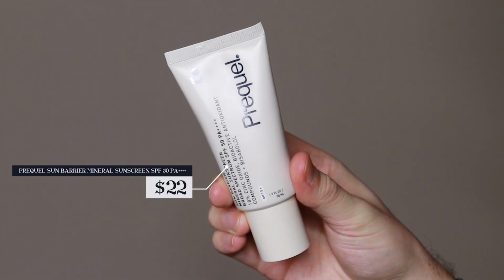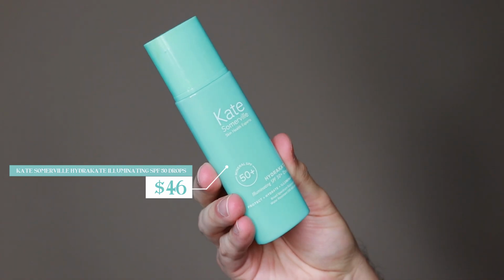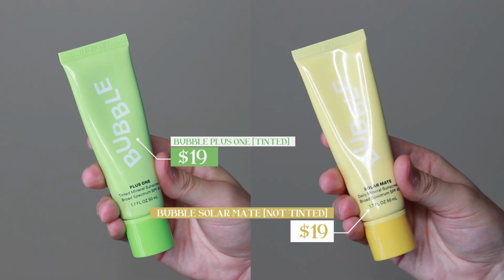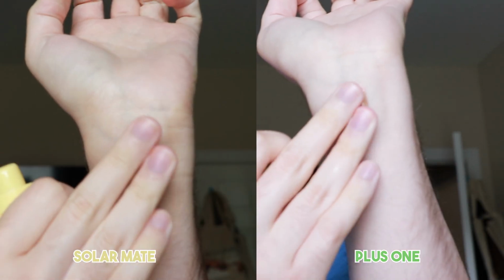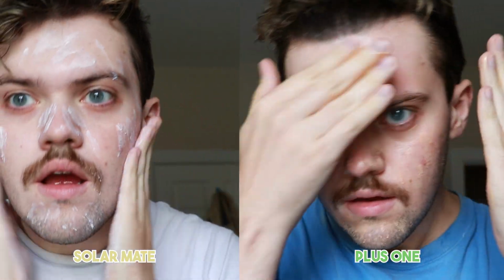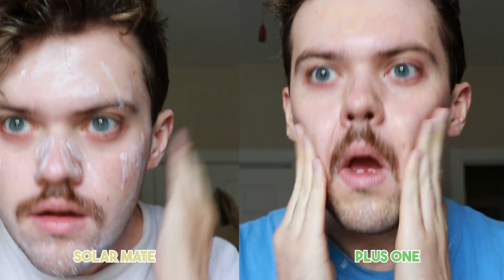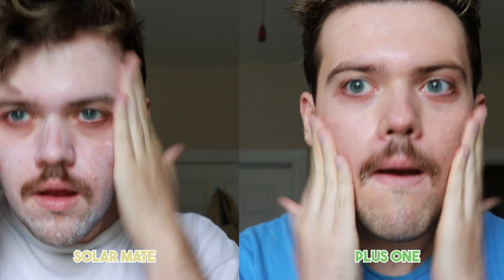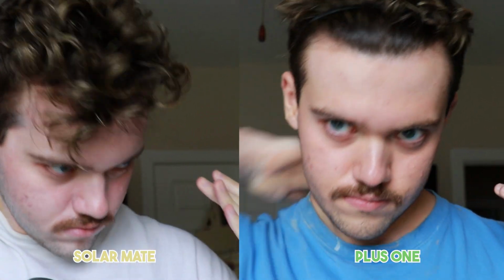mineral sunscreen recommendations | summer 2024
hi everyone 👋🏻

today i am sharing my current mineral sunscreen recommendations for summer 2024

00:00 introduction
01:48 sunscreen 1
03:20 sunscreen 2
04:35 sunscreen 3
05:47 sunscreen 4
07:23 sunscreen 5
08:42 conclusion